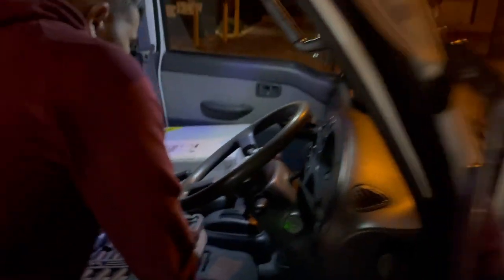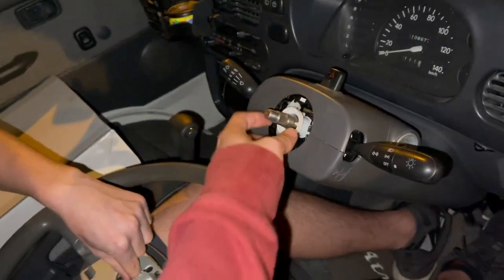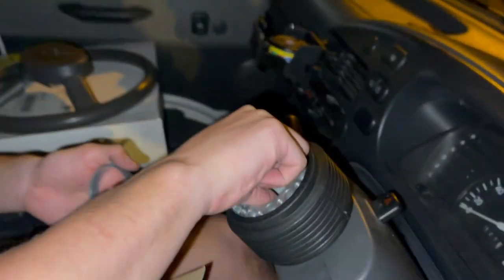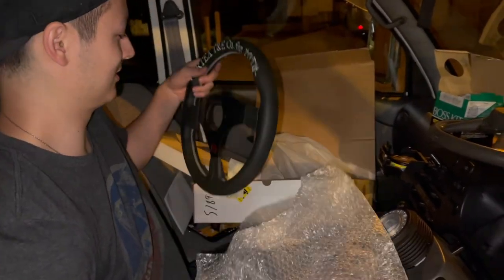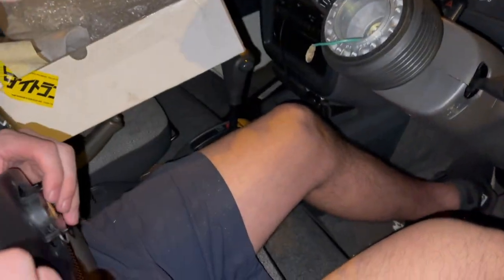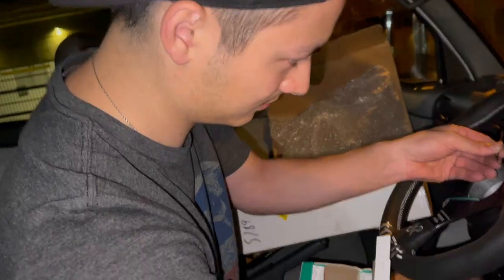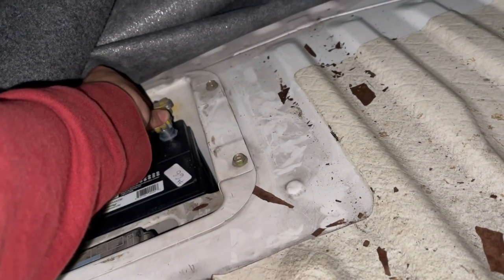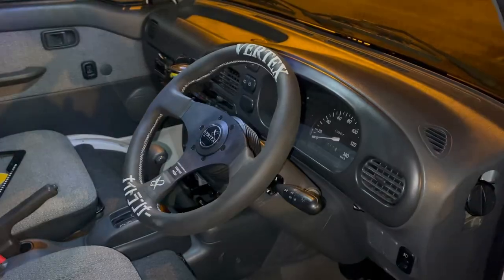BIG Interior Mod for my Kei Van!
I picked up this limited edition Made in Japan item awhile ago to add some spice to my interiors, today we install it!